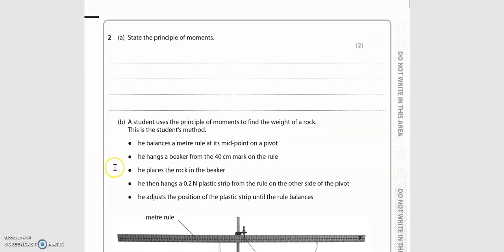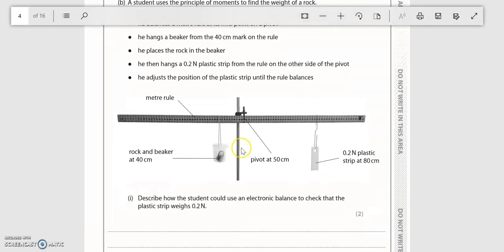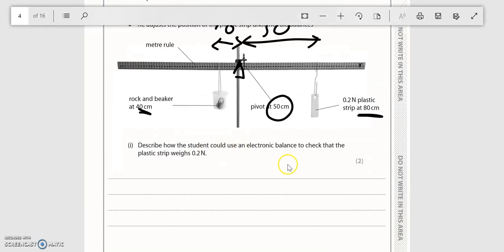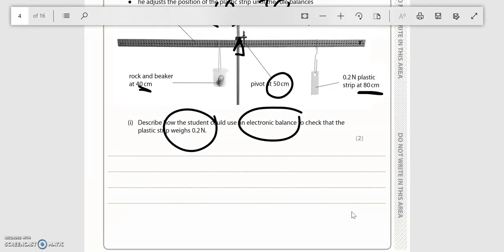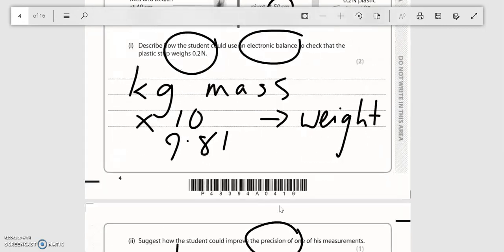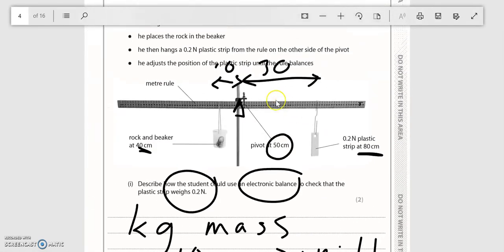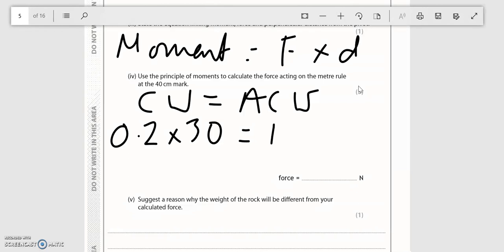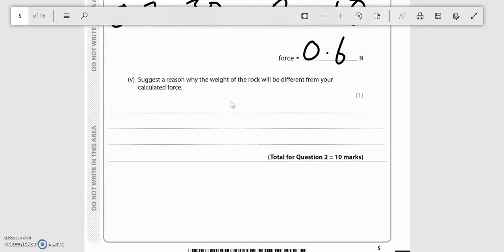Jan 17 P2 Q2